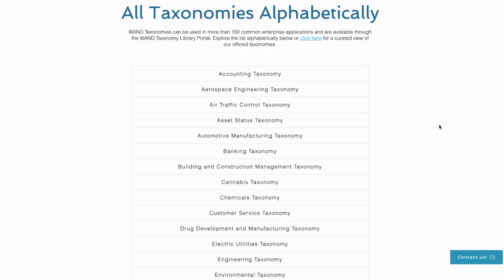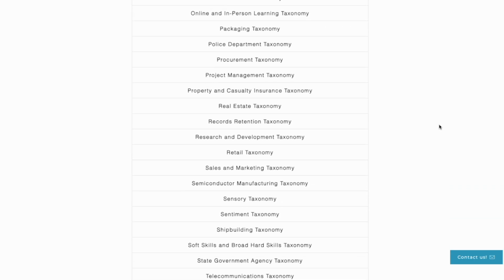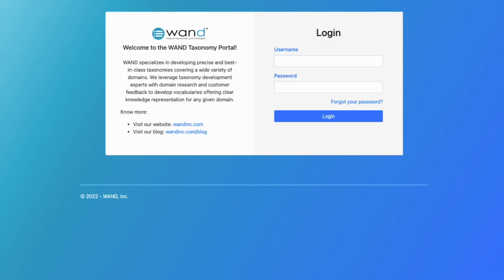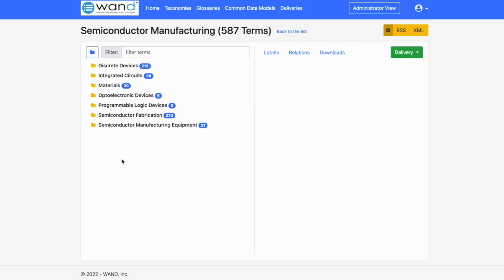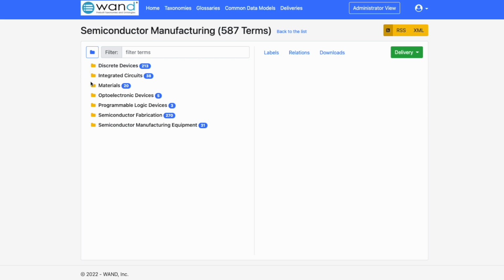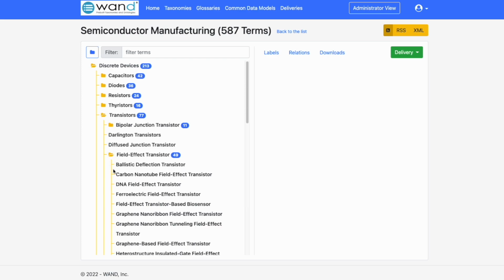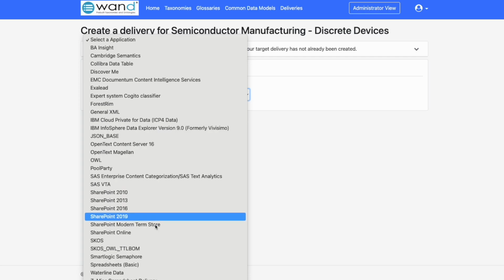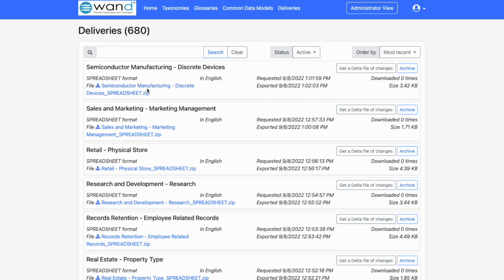Semiconductor Manufacturing Taxonomy Demonstration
Join WAND for a short demonstration of our WAND Semiconductor Manufacturing Taxonomy!